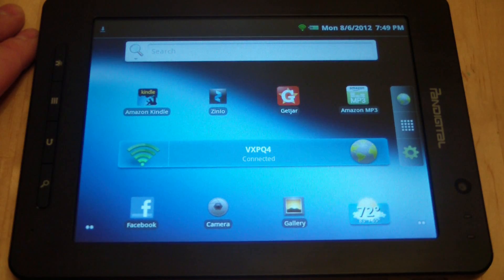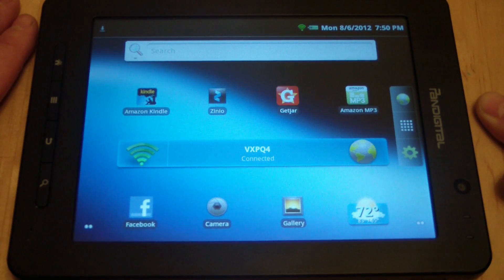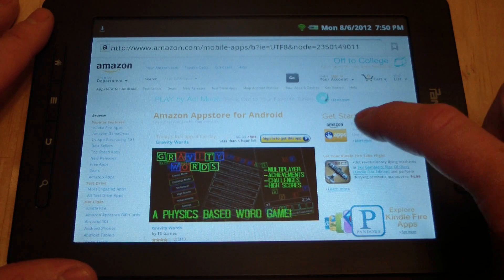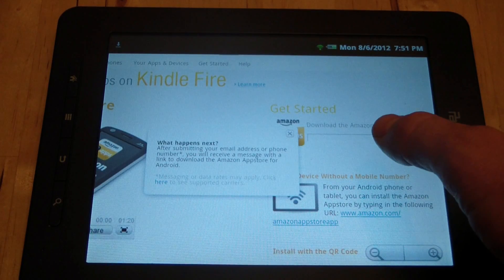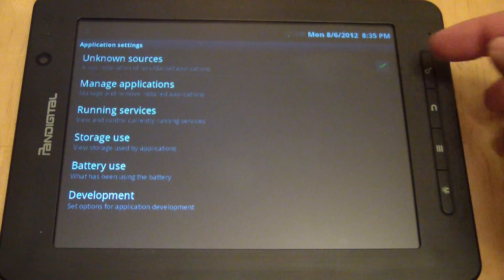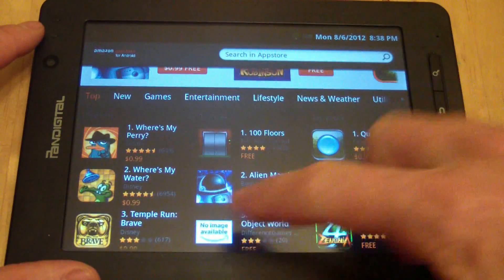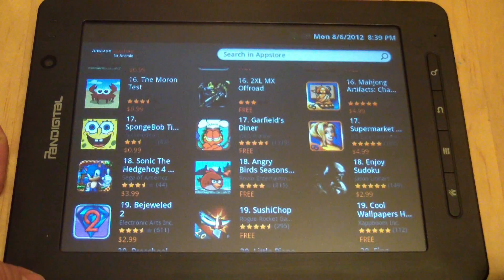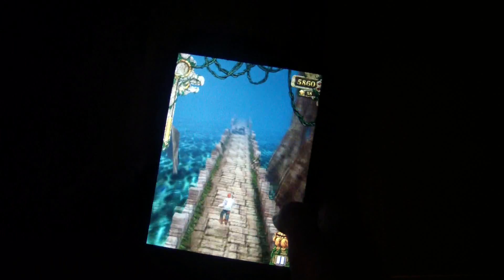Installing App Store On Pandigital Supernova Android Tablet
Here's how to install the Amazon App Store on a Pandigital Supernova Android Tablet. The Pandigital Supernova Android Tablet doesn't come with Google Play or Android Marketplace because it isn't a Google Approved device.  You can get all of the apps you would find in Google Play if you install the Amazon App Store App on your Pandigital Supernova Tablet.  It's easy to install the Amazon App Store, and it gives you access to thousands of the most popular Android apps available.  With the Amazon App Store, your Pandigital Supernova will be a lot more fun, and you don't have to root it.